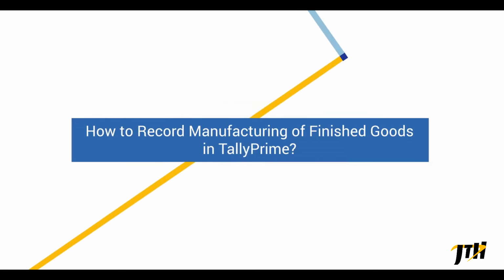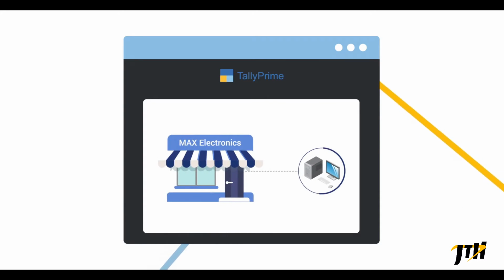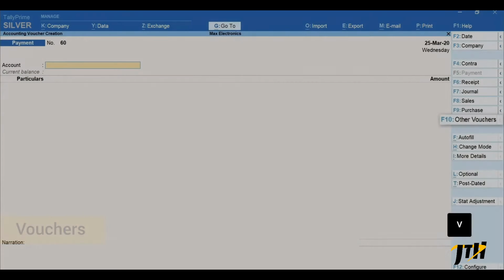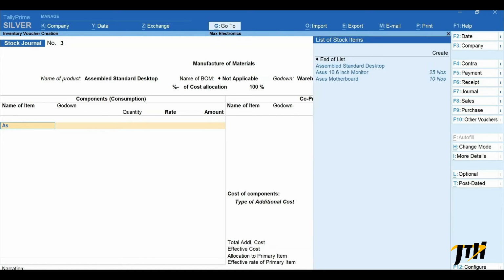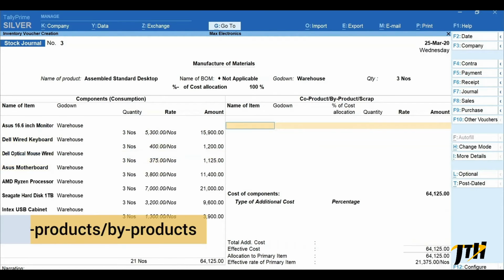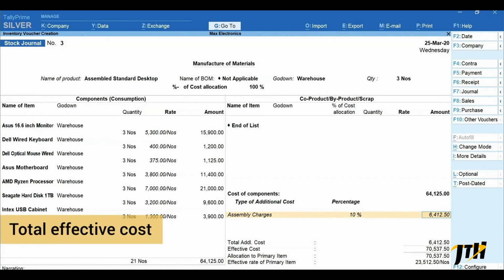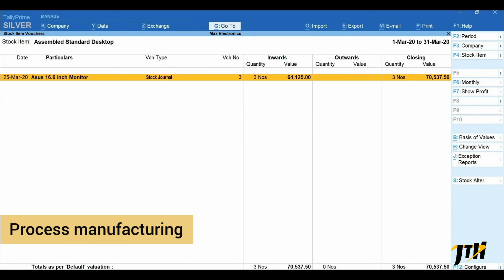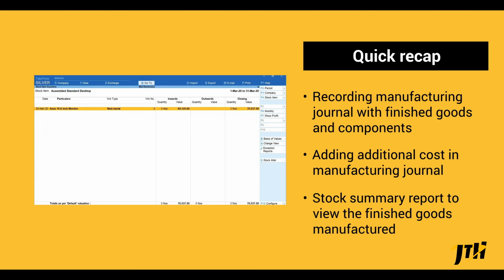How to record manufacturing of Finished Goods in Tallyprime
In this  video, learn how to record manufacturing of finished goods and components in TallyPrime. How to add additional cost in manufacturing journal. How to view stock summary reports .